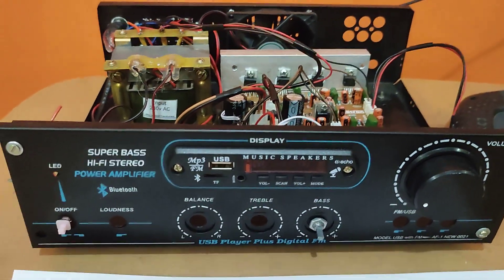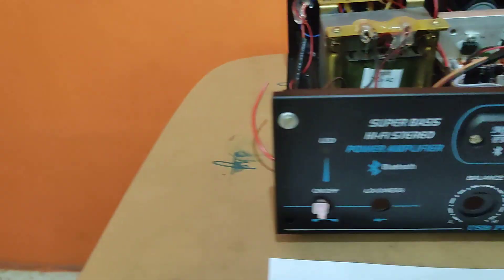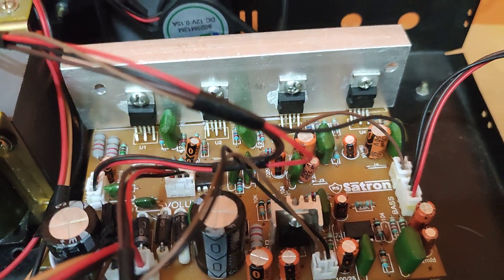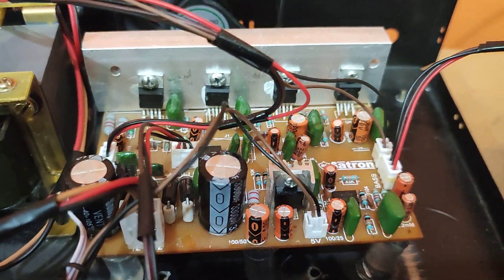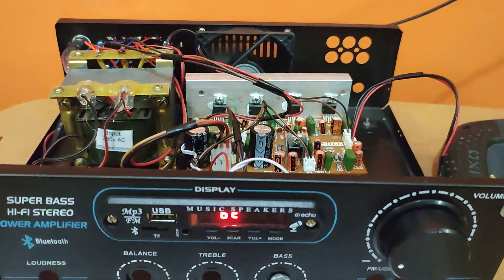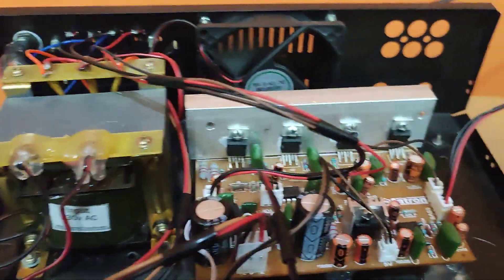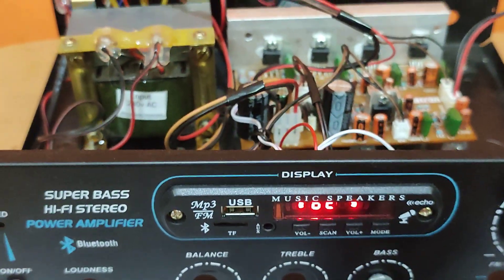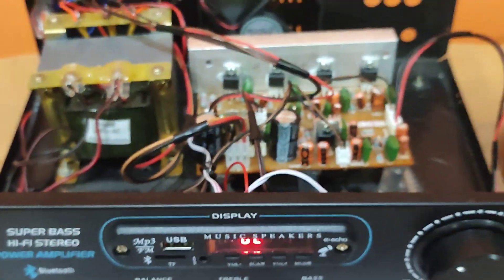TDA2050 Based 4.1 Amplifier with 2.1 Speaker system and Cooling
TDA2050 Based 4.1 Amplifier with 2.1 based speakers and Cooling. Samcon 8 inch 8 ohm subwoofer single magnet